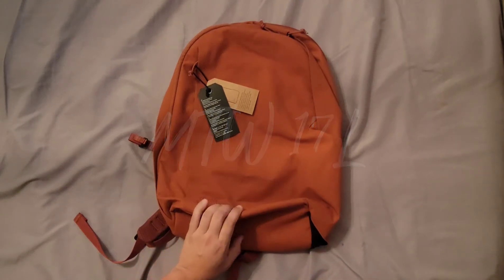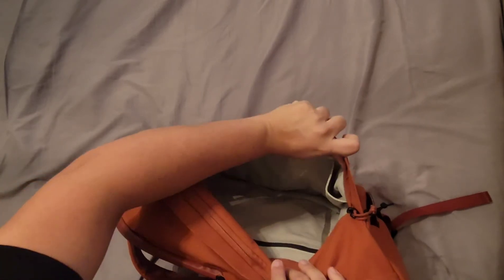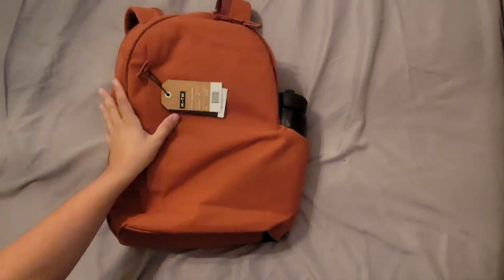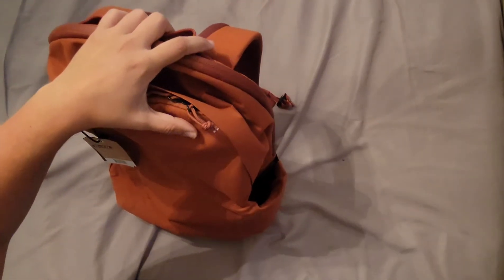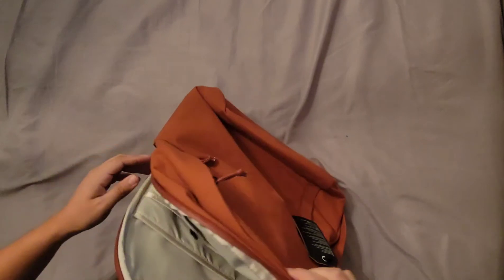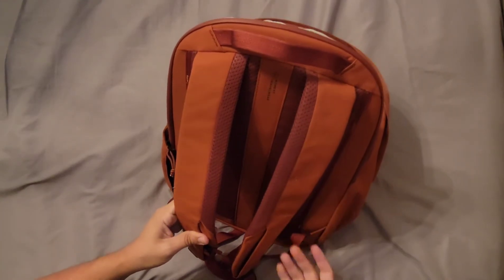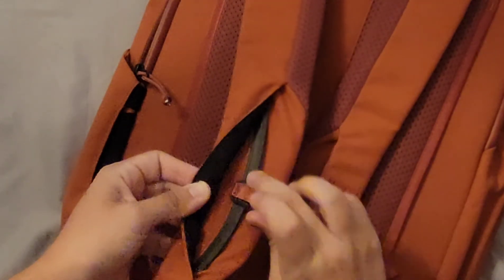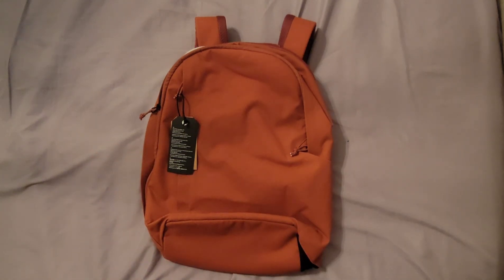MTW Backpack 17L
The moment travelwear backpack!
just a quick look at the pack and it's features. I think it's pretty dope!
what's your take?